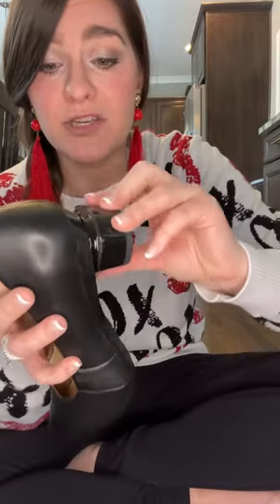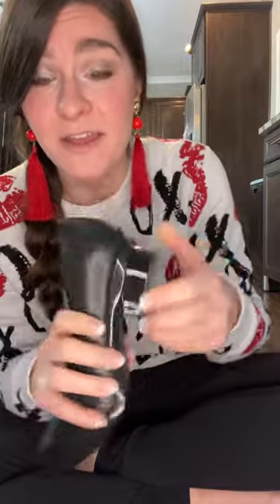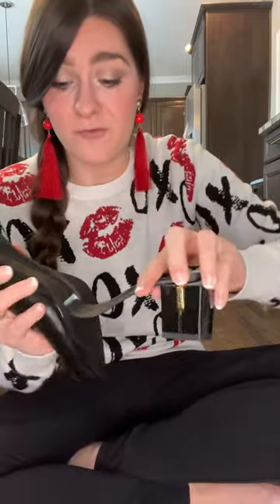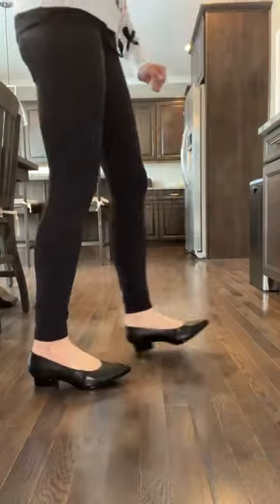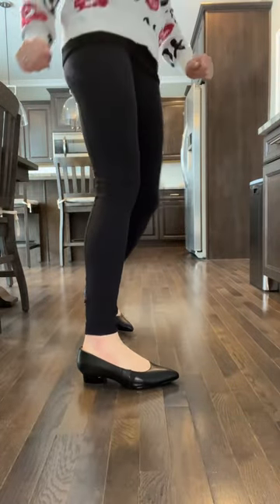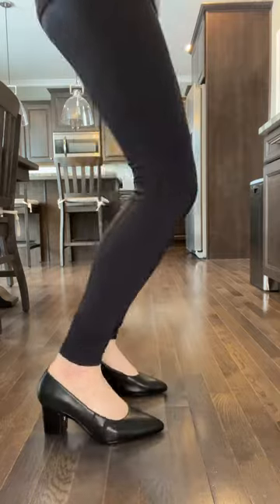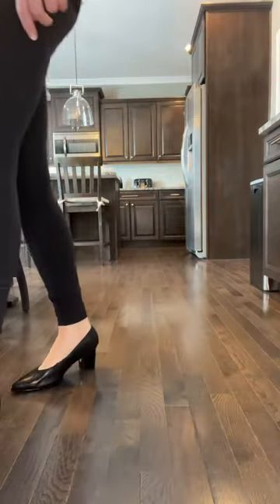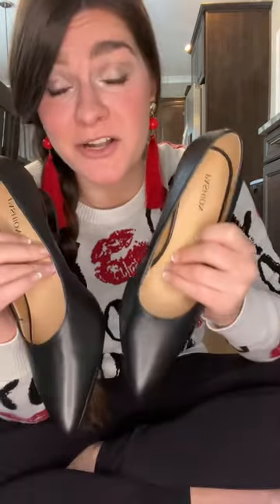Shoes that convert from heels to flats. Best shoe for commuters. Work shoes.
High heels that convert to flats! Best work shoes for commuting to work from the train! 👠🥿